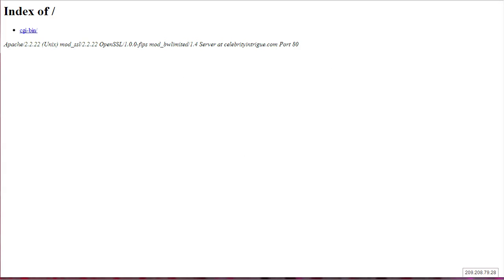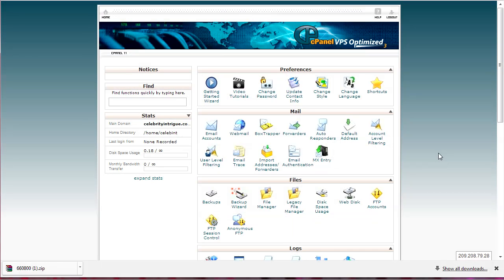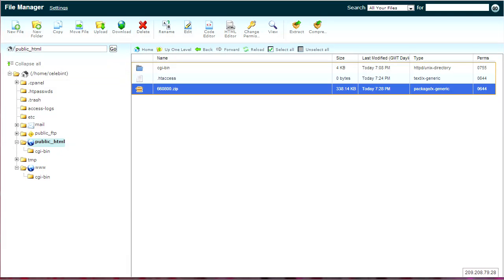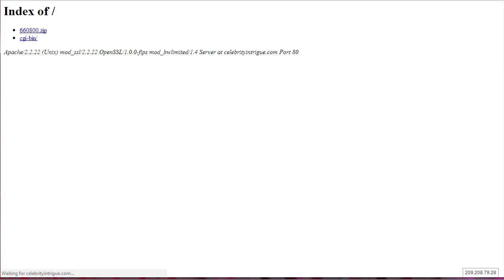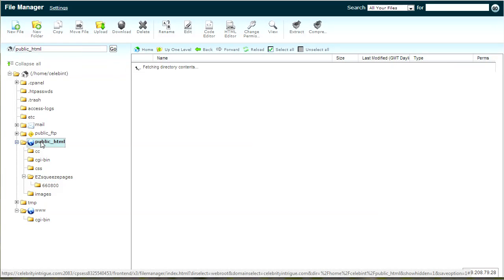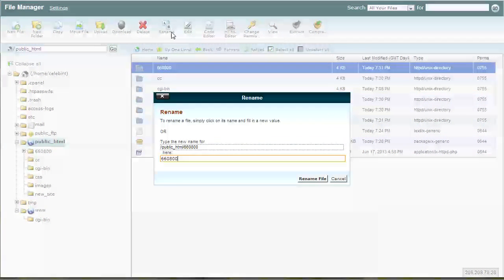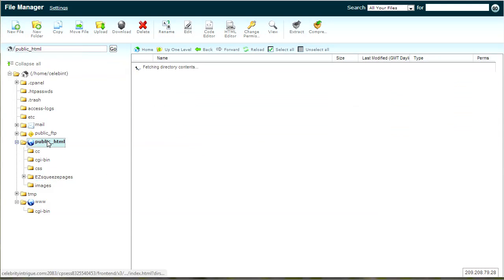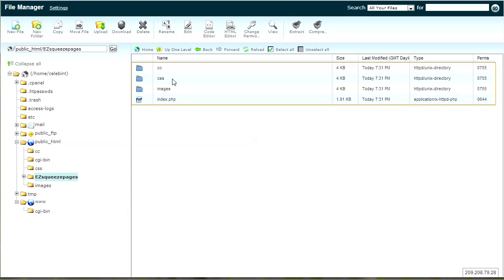the 1 page every one needs EZsqueezes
Create landing (squeeze) pages easily and quickly without knowing HTML or design.

EZ squeezes is a squeeze (landing) page creator where you just type your message in to

Stop struggling and get your page sup TODAY!
It's that easy with EZsqueezes...

but you can use my PayPal Buy Button creator to create LIVE payment buttons on EZsqueeze pages as well - making a super handy sales page.